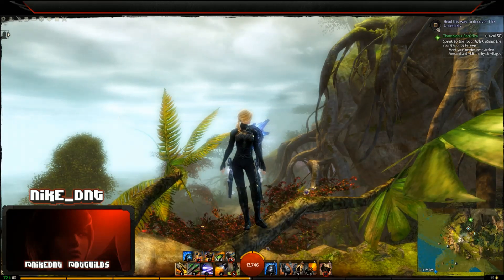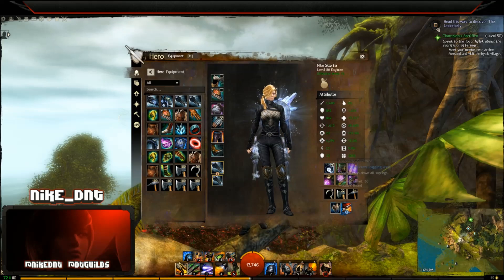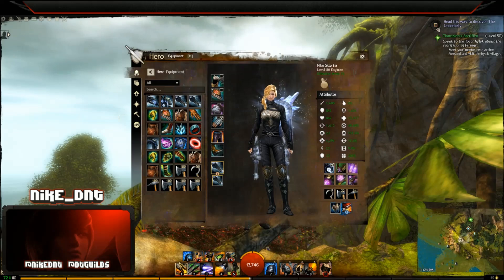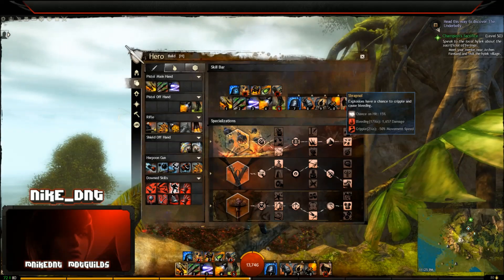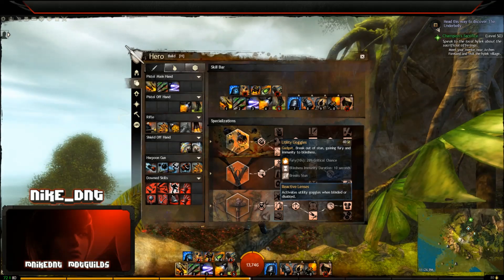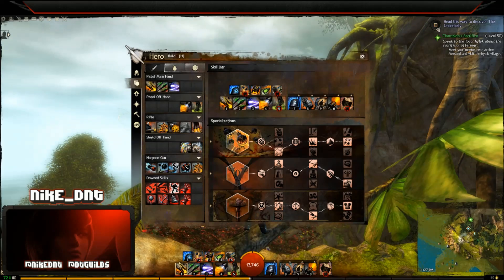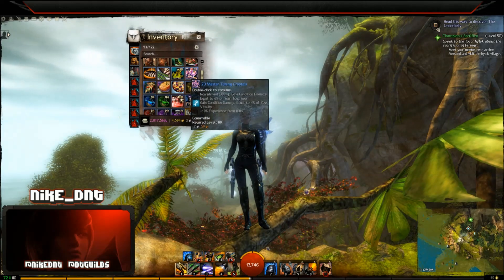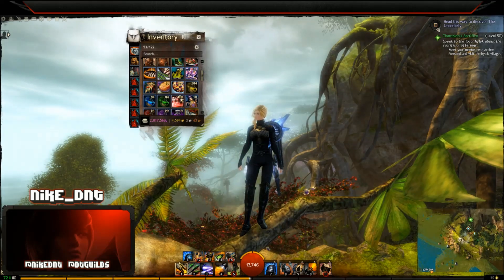[DnT] PvE DPS Sinister Engineer For Dungeons and Fractals 8/3/15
Special Thanks: DeKeyz, Guang, Jerus, Knox, Card

If you are interested in creating a website for your Guild, Clan, or Minecraft server, check out Enjin: